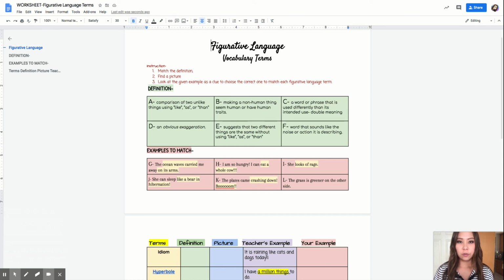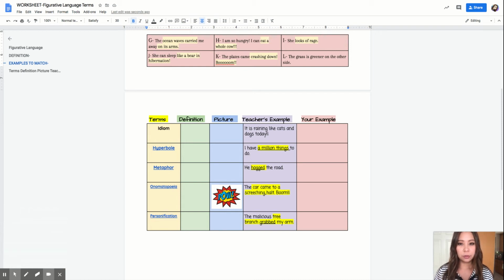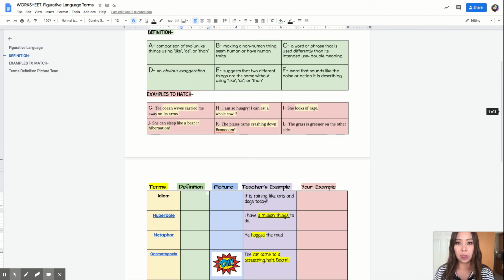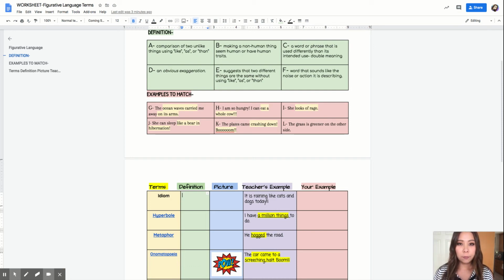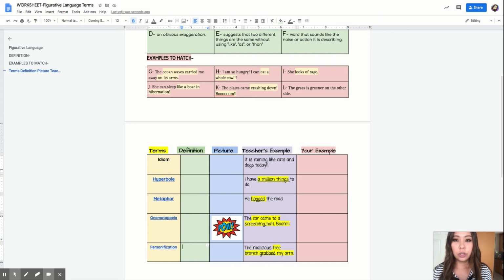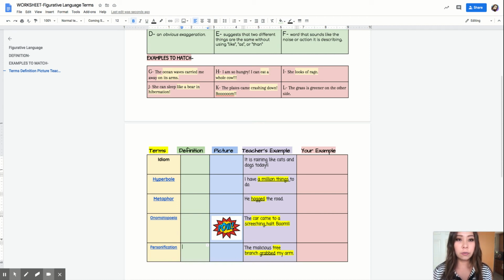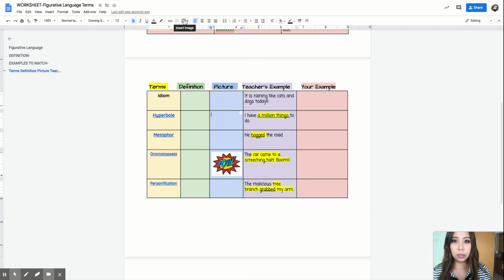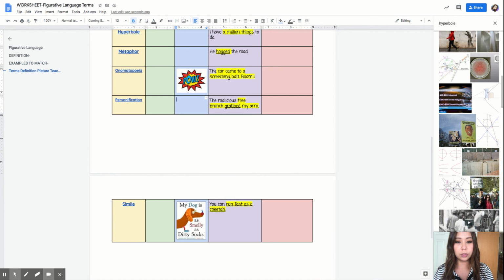INSTRUCTIONAL VIDEO- Figurative Language Worksheet